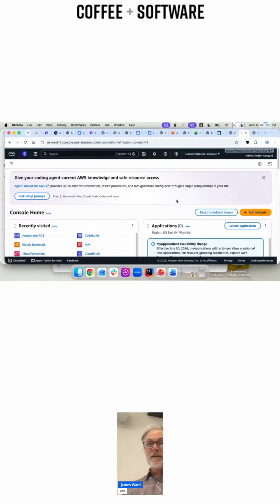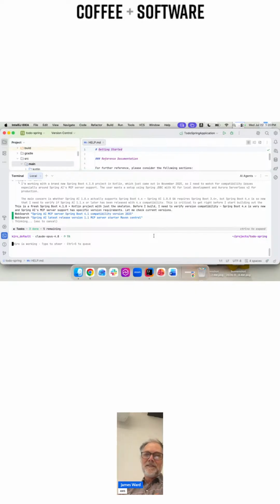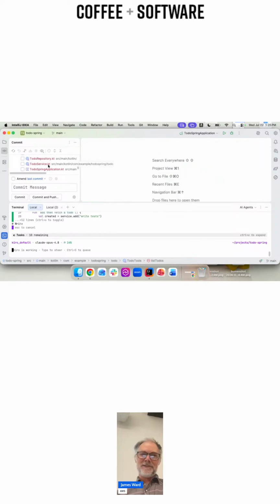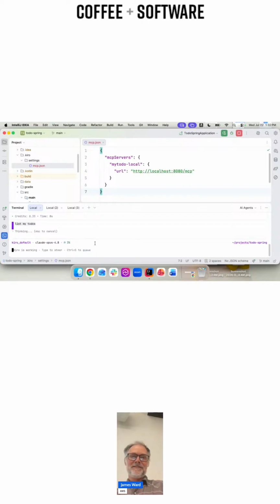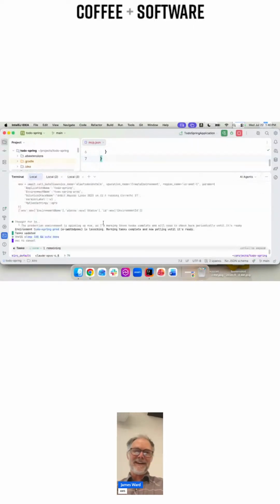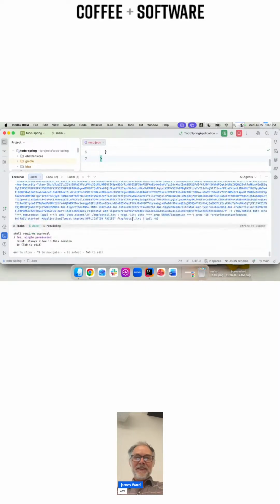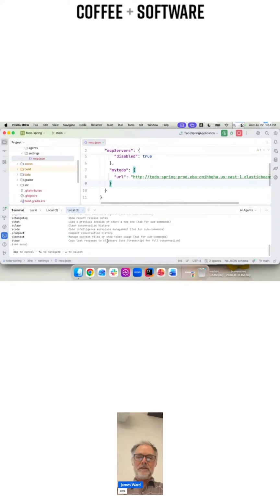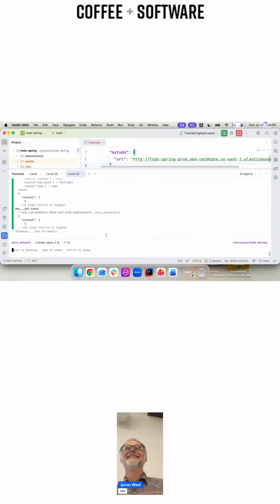Exploring Agent-Driven Infrastructure 📱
We will attempt to create a new Spring project and have an AI agent setup and deploy the cloud infrastructure on AWS